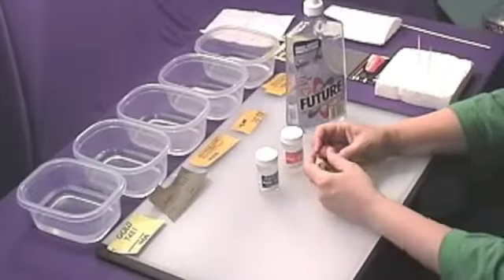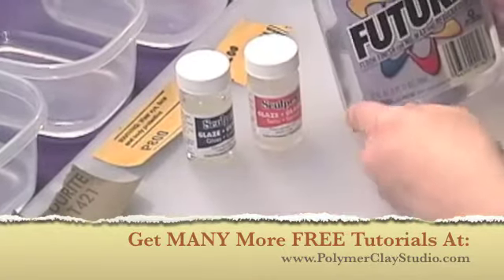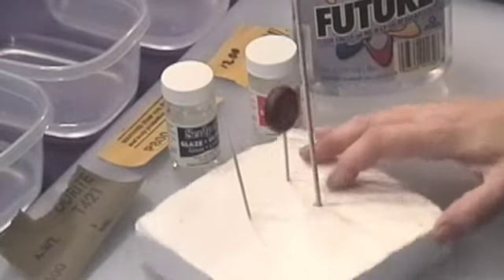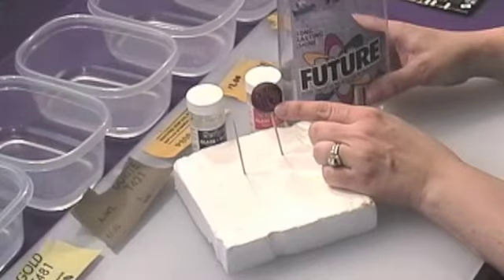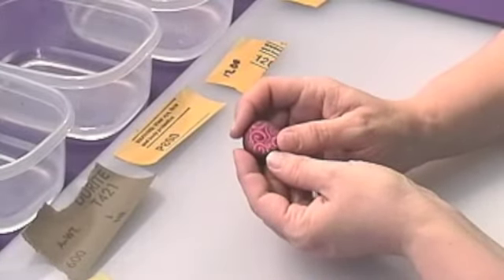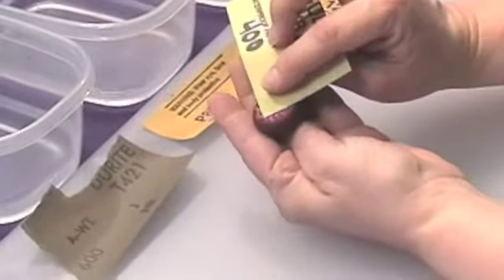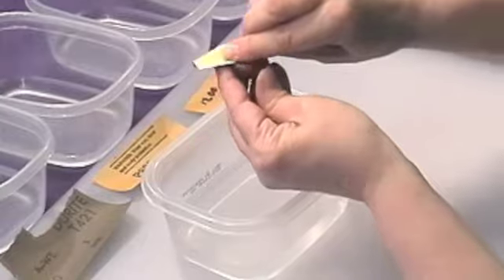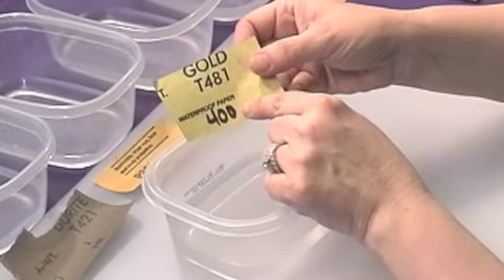Polymer Clay Projects: Finishing & Sanding Pt 1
This polymer clay projects is very important for creating professional effects with your finished pieces.  This is a very important polymer clay tutorial to watch.